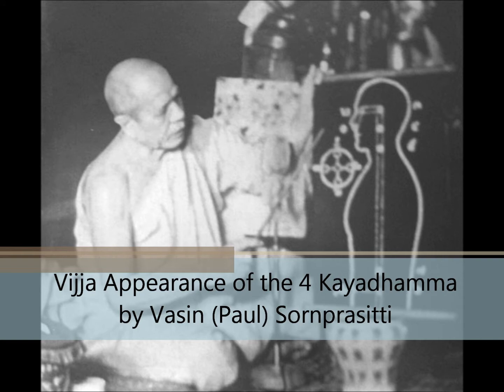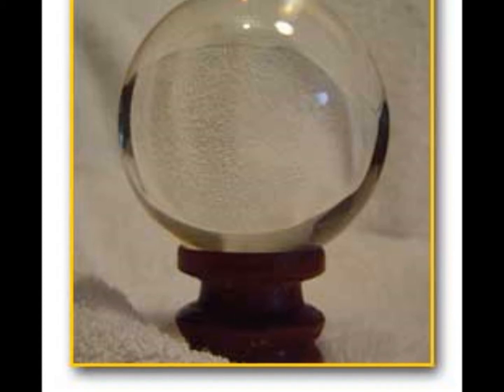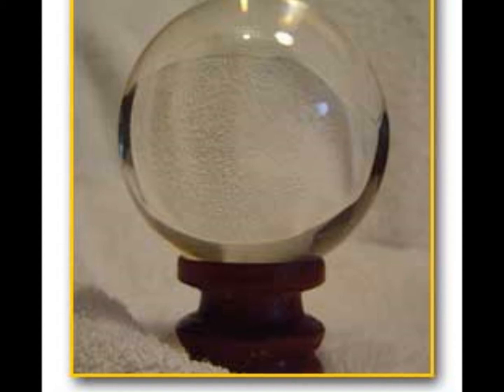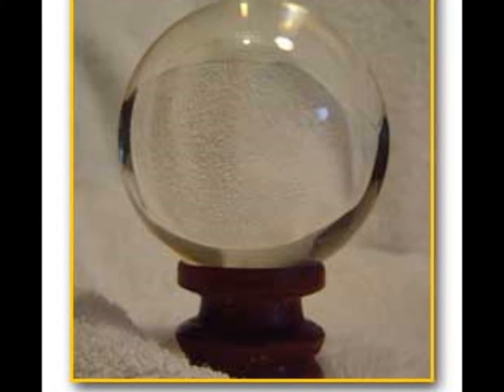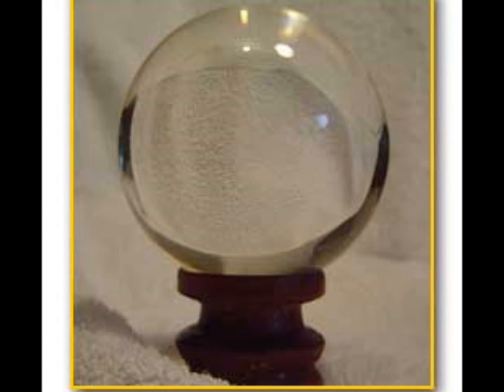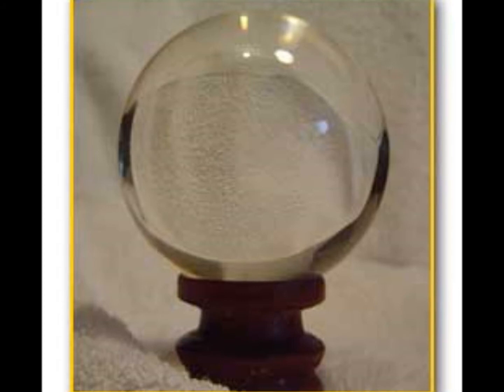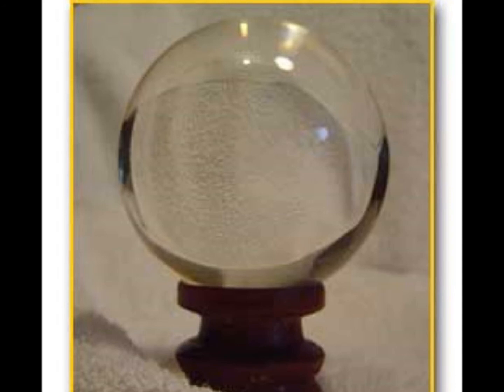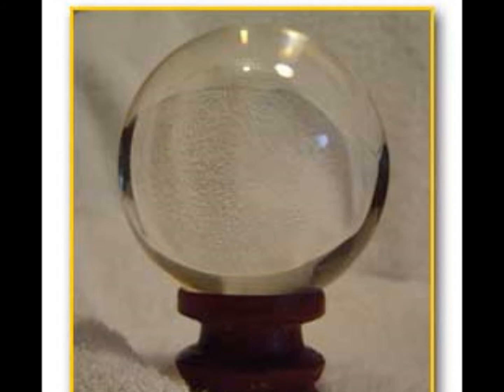Vijja Appearance of the 4 KayaDhamma and 1 DuangDhamma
he Benefits of Meditation
The benefits of meditation can be achieved from regular practice of at least twenty minutes in each period per day. You may practice twice a day or more. Regularly you should practice as much as you can for deep benefits. After continuously practicing for a few weeks you will see these benefits...

-your mind will feel calm and peaceful
-you will gain self-confidence and relieve stress
-you will get a clear understanding of what is good and bad
-you will deeply understand the truths of life